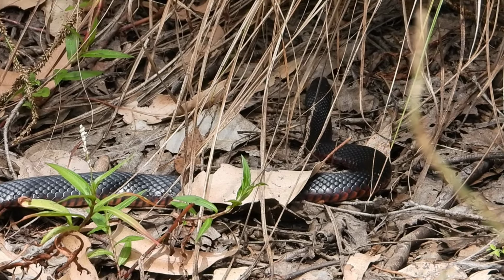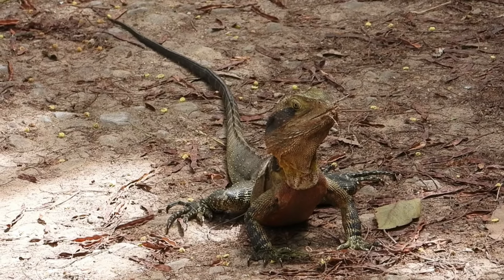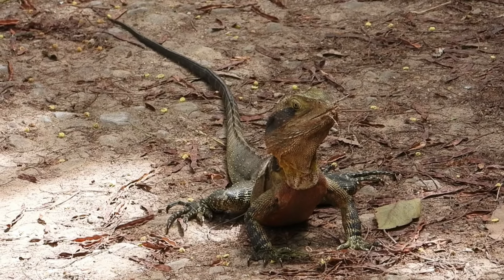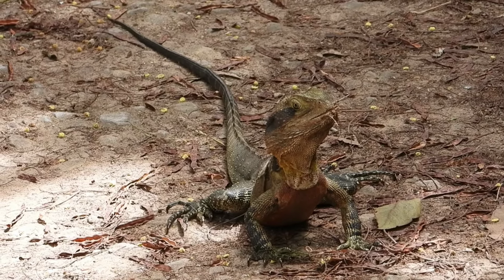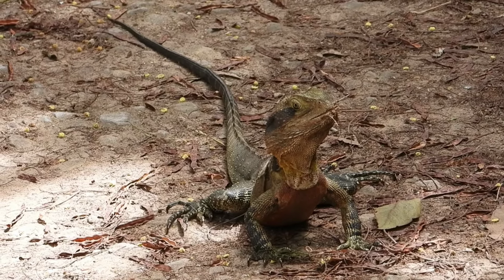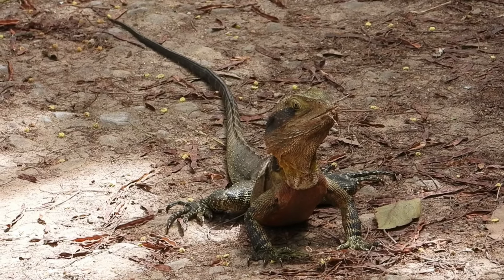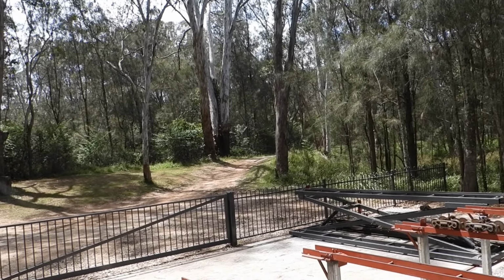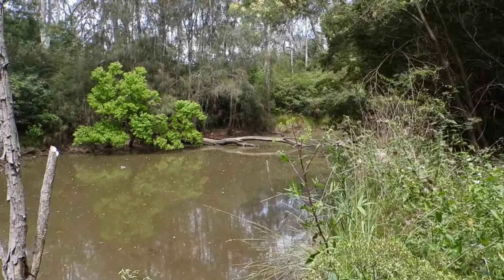epic Aussie wildlife -Sydney. ‎@next-stop..who-knows-what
Amazing wildlife Australia..the beautiful and deadly western sydney.spring snakes and reptiles on the Cumberland Plains N.S.W.beautiful birds and predators take to the Plains in this episode. Lace monitors on nest raids through to the beauty of our amazing parrots. Join the walk today on the next stop. It's a ripper @next-stop..who-knows-what